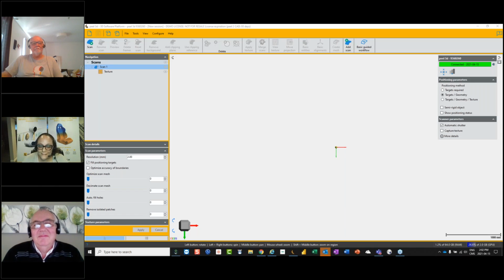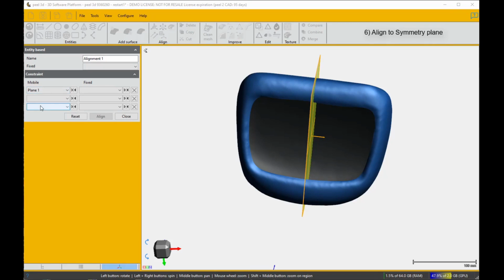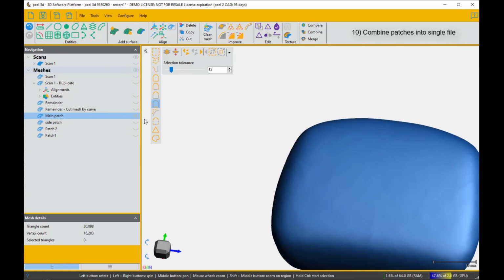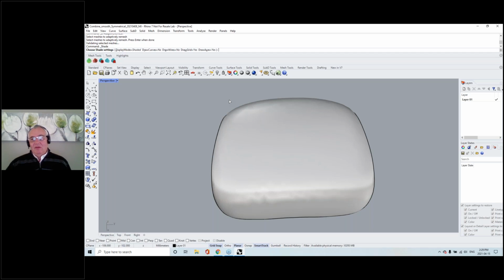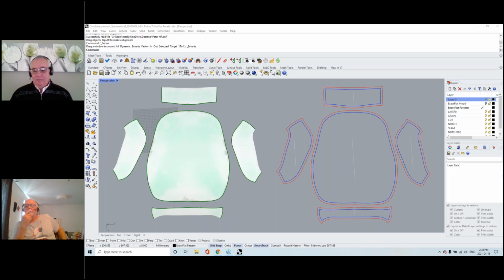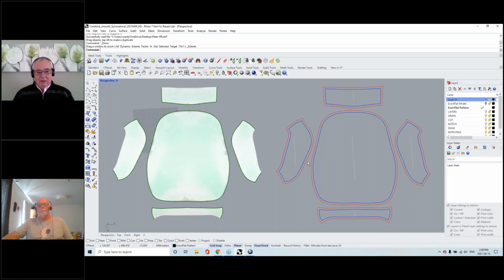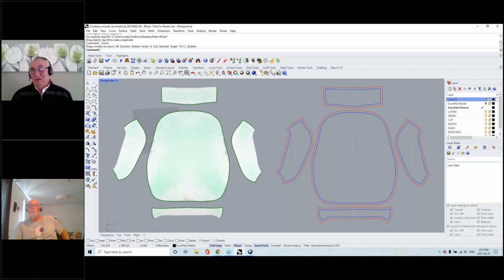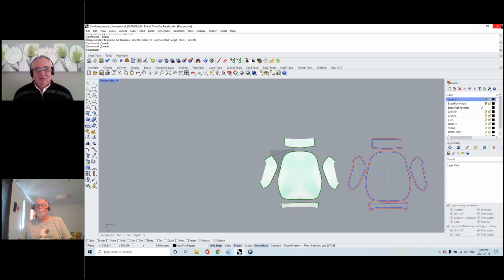Scan to Pattern with Peel 3D and ExactFlat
Whether you prefer reading or just want a quick reference this document contains a complete transcription of the video content. Find the transcription for this video here:

3D scanners are more affordable and easier to use than ever.  If you want to make better patterns faster, in this video we show you how to go from 3D scans to 2D sewing patterns.  The video shows how to do this in 3 phases and we have room at the end for a lively Q&A with the audience.

Check out this video to get the big picture and the details.  If you want to know more, we are here to help.

0:00 – Introduction
1:00 – Setting Up the Workspace
2:19 – Scanning
6:08 – Eliminating the Redundant Parts
7:02 – Cleaning the Mesh
8:07 – Smoothen the Mesh Edges
8:56 – Create a Symmetry Plane
9:56 – Cut by Plane
10:42 – Cut by Curve
12:42 – Pick and rename Patches
17:18 – Sew the Patches Together
20:18 – Combine the Patches in a Single OBJ File
22:53 – File Import in ExactFlat
24:30 – Weld the Vertices
25:24 – The Adaptive Remesher
27:18 – Mesh Flattening
28:48 – The Mesh Strain and Seam Allowance
29:41 – The Pre-flatteners
30:32 – Optimizing the Mesh – Material Properties
32:56 – Find the Neighbouring Pieces
33:57 – Apply Notches

   3D Scan your physical parts and import into ExactFlat.